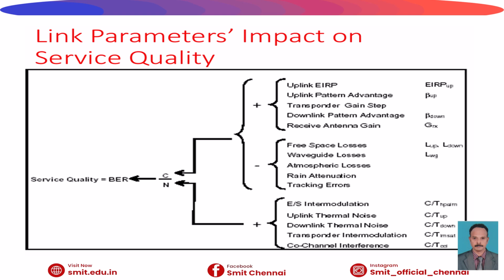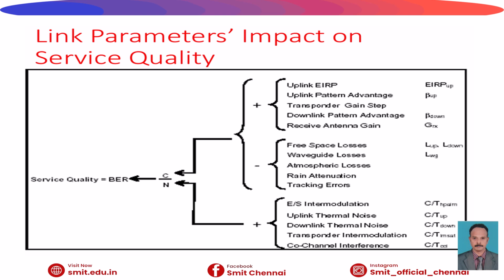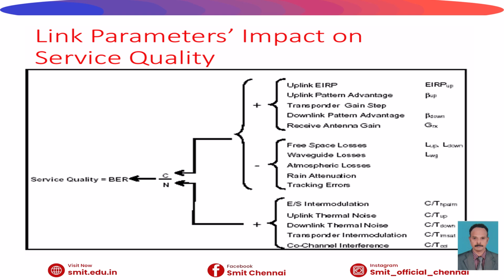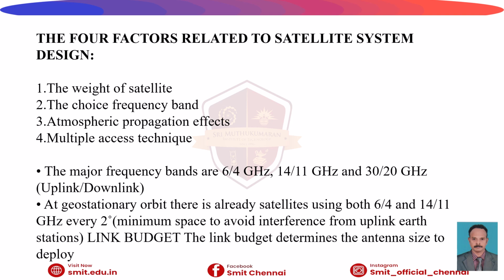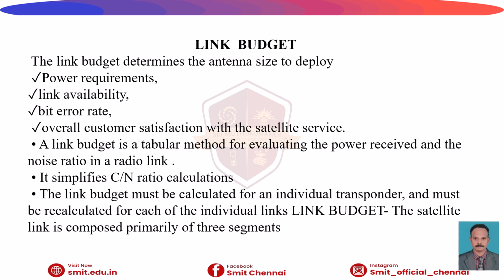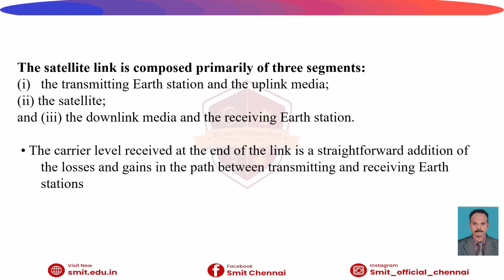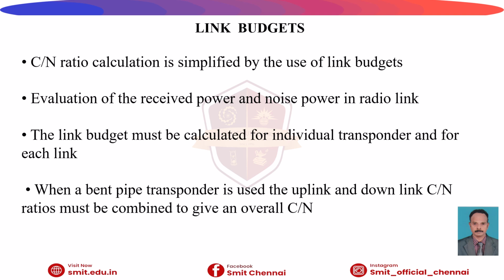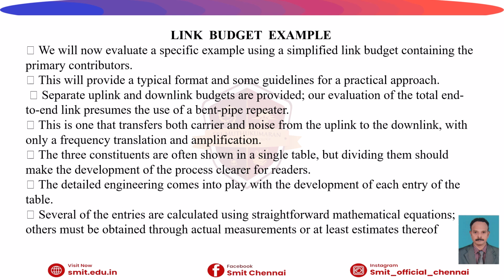SATELLITE COMMUNICATION_CEC352_UNIT 3_PART 2